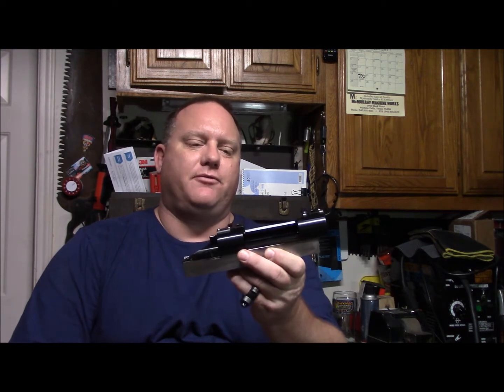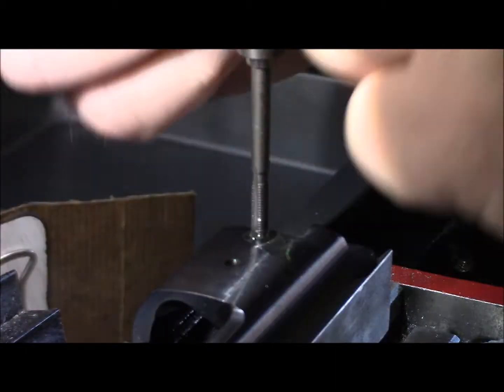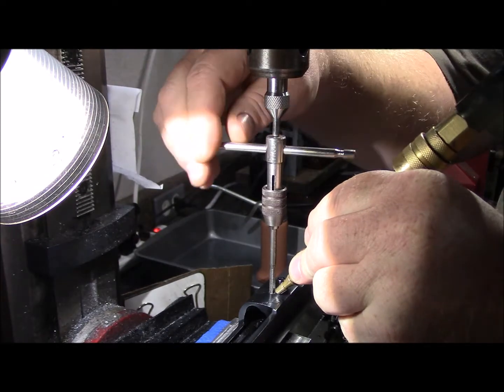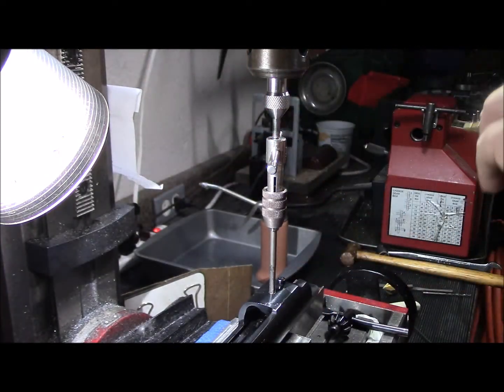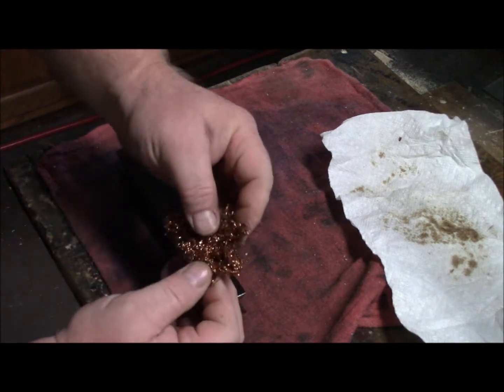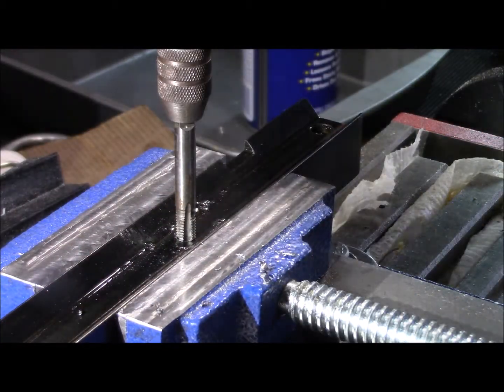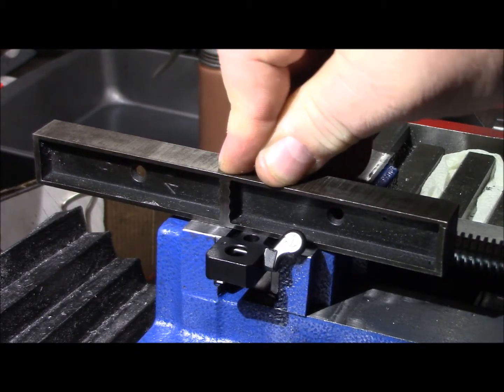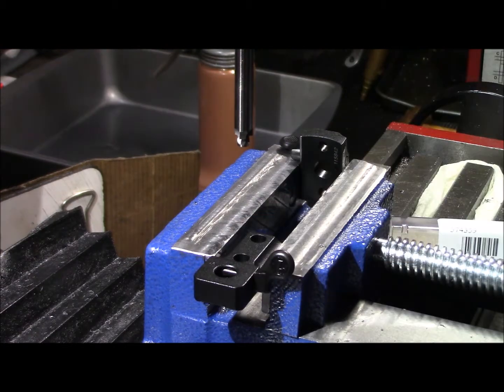375 H&H Magnum Build Part 7. Scope Bases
This video series portrays the fabrication of all the tools (and a few parts) necessary to build a Remington 700 rifle, as well as the rifle build itself.

This is Part 7 of the 375 H&H Remington 700 build.
In this video, I perform some math trickery (none of which I really understand) and explain the value of installing larger #8 screws to increase the holding power of the scope bases.
I also make improvements to the V-Block from the previous video.

Products used in this video:
Leupold Quick-Release Scope Base Remington (MidwayUSA Product #446508)

Leupold Quick-Release Rings (MidwayUSA Product #481463)
Matte Black, Medium height (.270), 1" dia.

8-40 x 3/8" Fillister Hex Screws, 4 each (eBay)